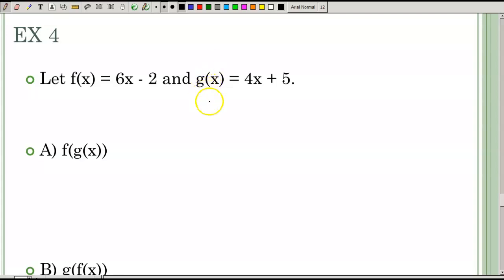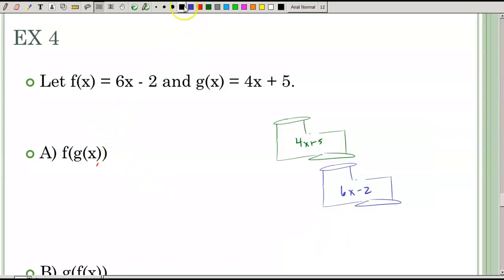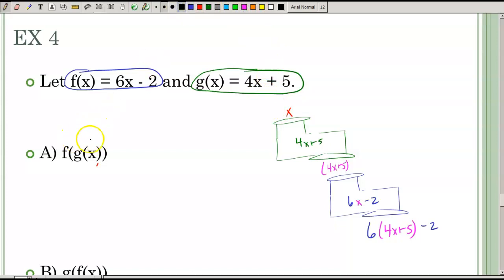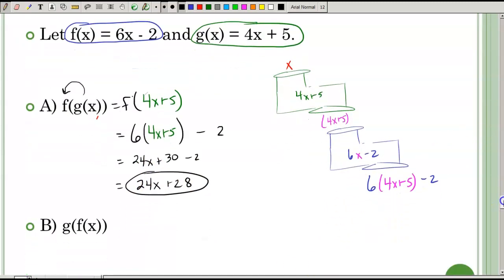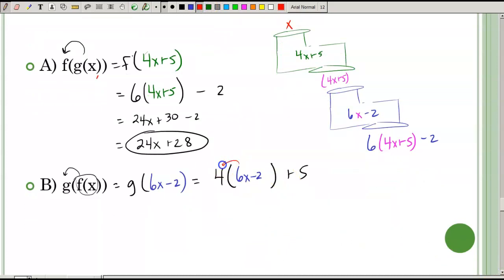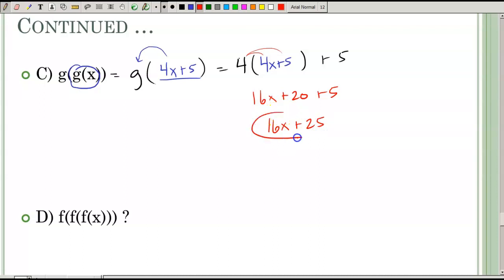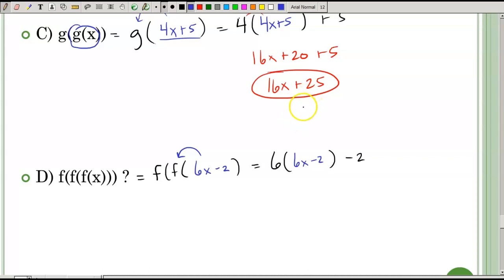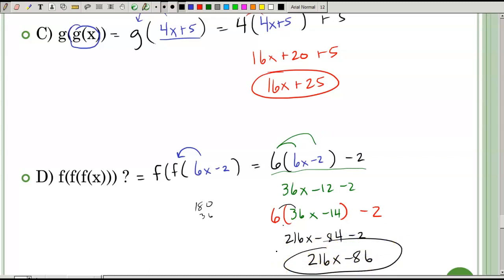Algebra 2 :6.3 Notes 3 - Function Composition 2